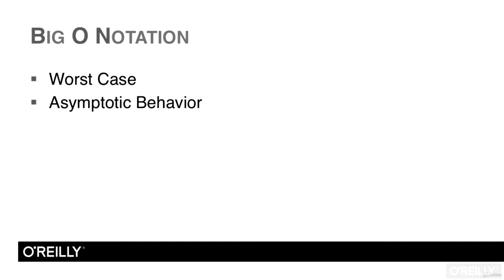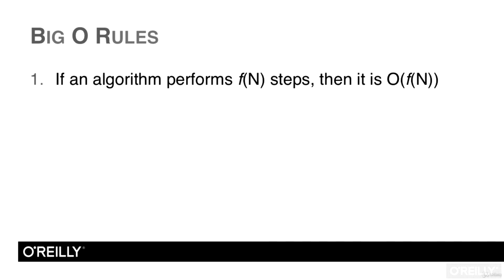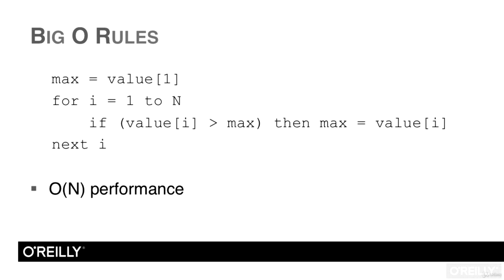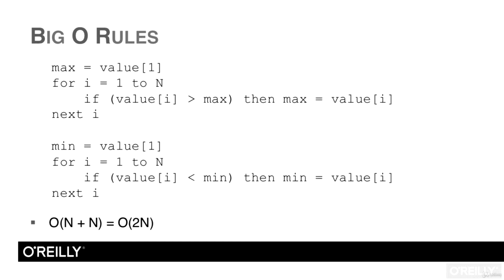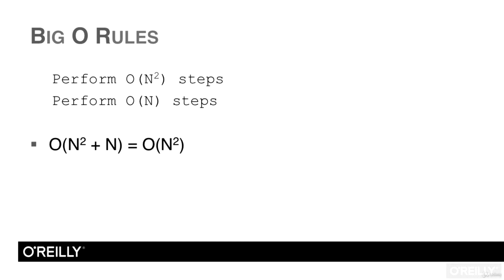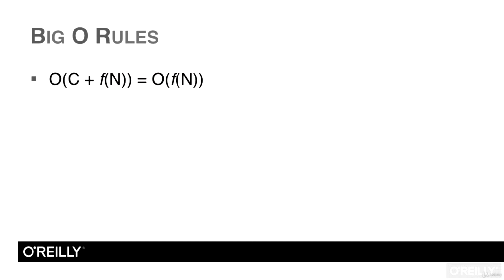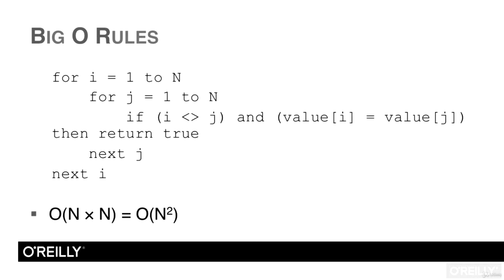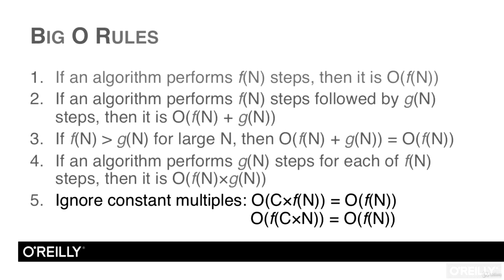2_Big O Notation.mp4OneStream Live is the all-in-one streaming solution that helps you to go live on